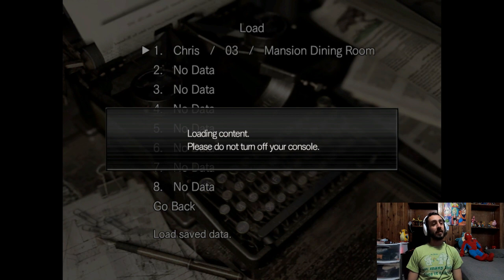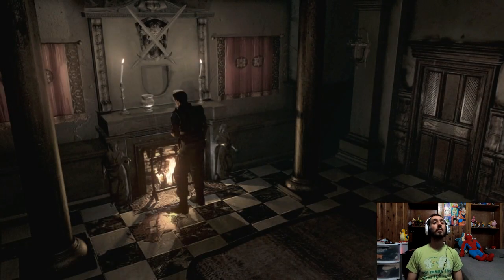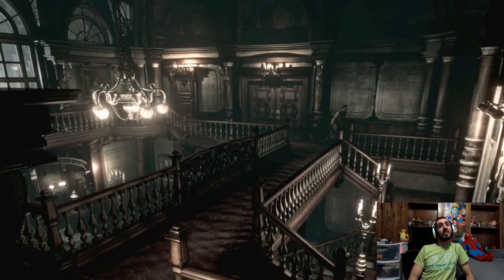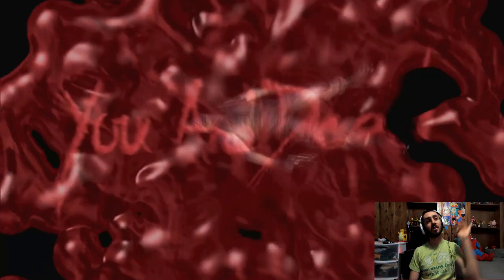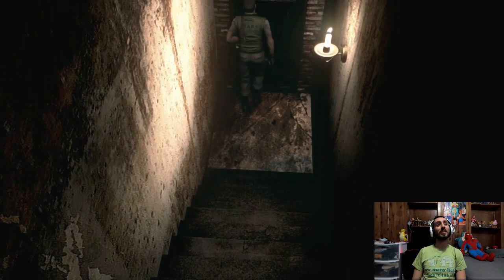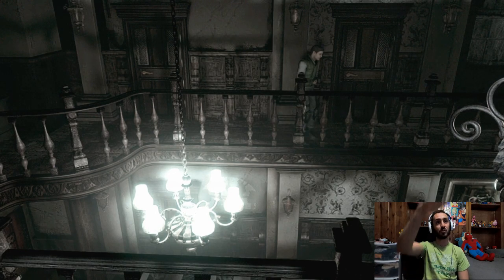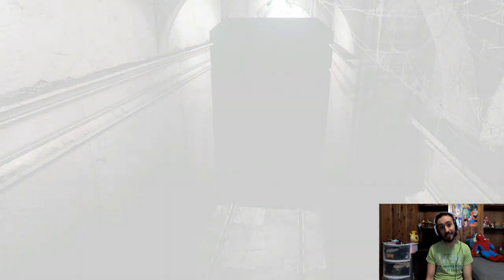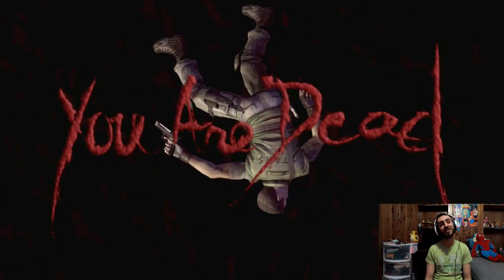Lets play Resident Evil Remastered HD (Episode 2)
Will I finally not die? Will I progress? Here is my second episode of
lets play Resident Evil Remastered HD